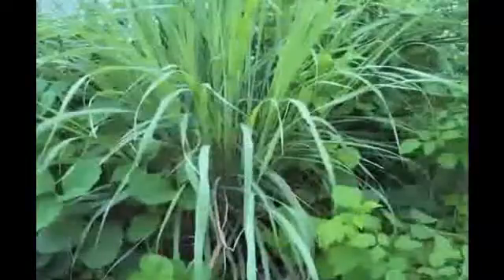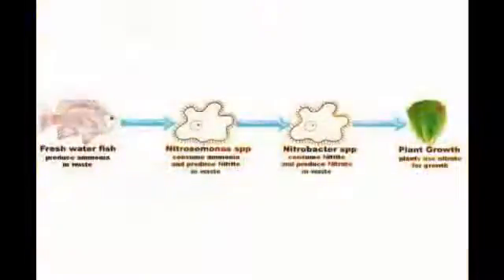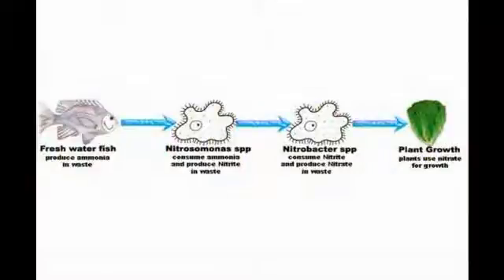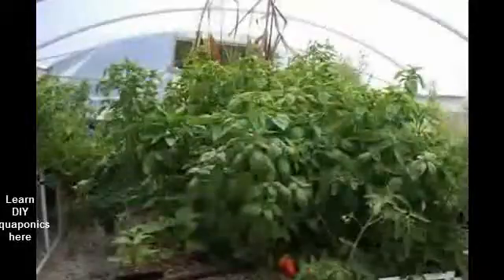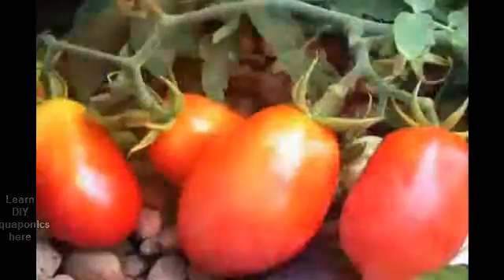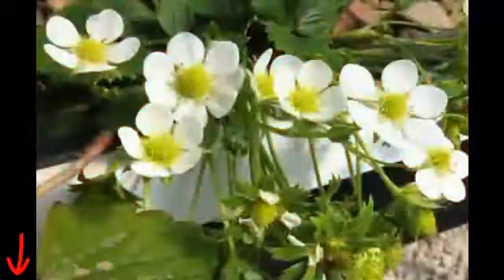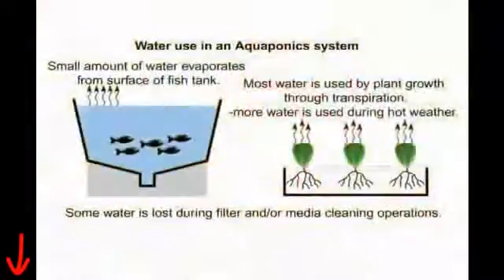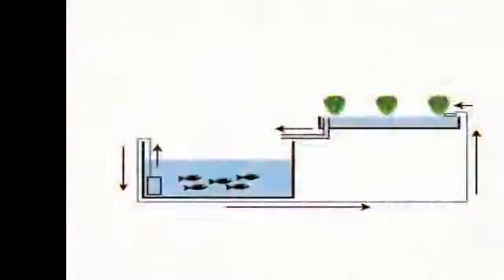Home Aquaponics Systems (Indoor Gardening Supplies)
Aquaponic farming can provide endless advantages to gardeners, fish owners, and food lovers. This system involves growing both fish and plants, to the mutual benefit of both forms of life. This is how it works: Water from your fish tank is pumped into your plant bed, providing fertilization from the fish waste. After the plants take the waste out of the water, clean water is transported back into the fish tank.

All aquaponics systems and aquaponics farming actually makes use of growing fish alongside a crop of plants (fruit and vegetables mainly) this is done in a totally natural way. I guess the best way to describe an aquaponics system is the combination of a fish tank and a plant bed interconnected by an aquatic pump system. The fish produce by-products that contains nutrients that are fed to the crop of plants and the plants then filter the waste from the water and we pump that in a cycle back to the fish tank and so on.